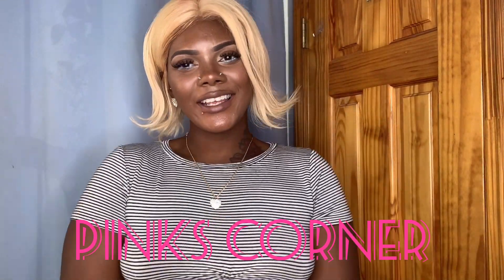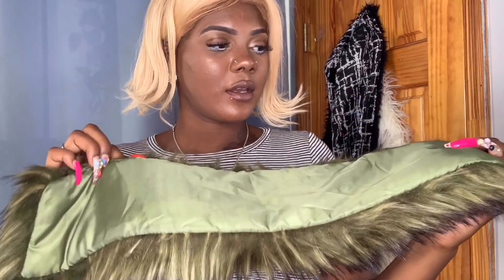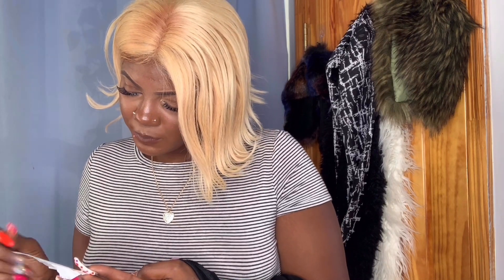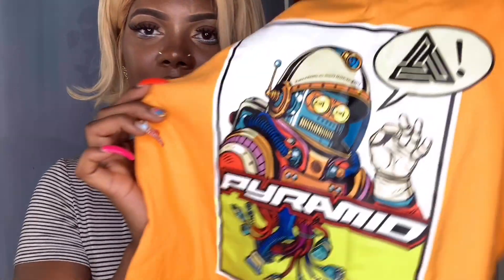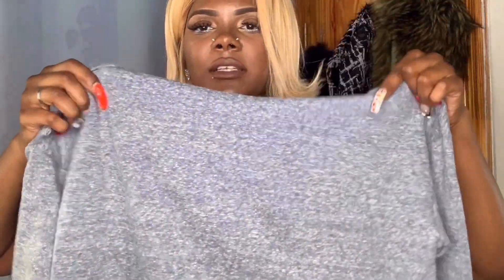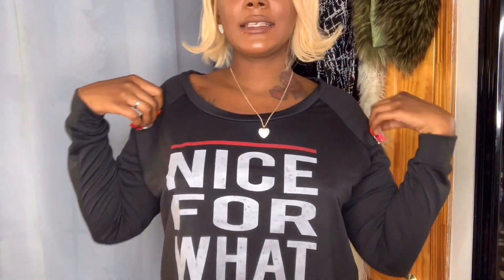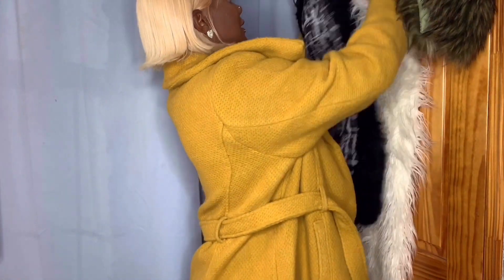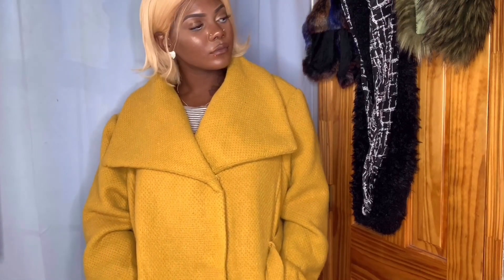End of summer sale | Dr. Jays Newyork | Haul Try-on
Hey my Fairie loves missed you all dearly ,So I was out looking for a job in Manhattan and after I saw this store in the window of this store was a sign the said $2.00 and I'm like no. So I go in and everything is on sale im like are you guy going out of business nope just end of the season sale .

Im like ok scanning every single item . This store reminded me of very small version of Forman mills but only clothing and accessories there was a lot of old name brands as well as new ones but everything was on sale.

Hope u Fairie enjoyed this small clothing haul and try on let me know what you though in the comment section. like comment sub and share and I will see you all in the next video. fairie dust ...

musician :Not The King . Song: Make Me feel